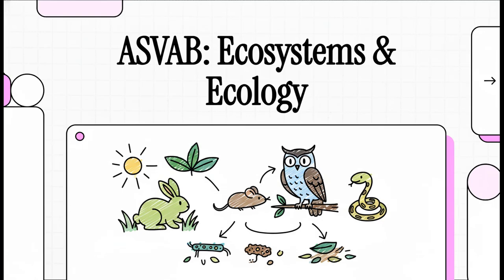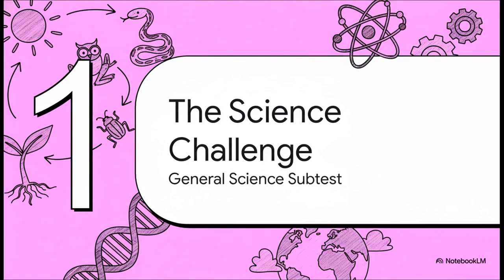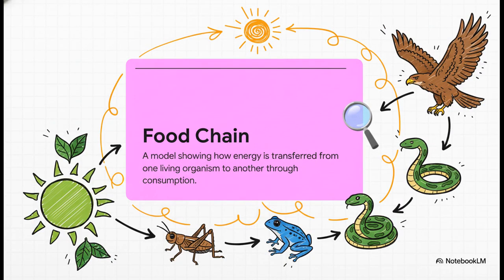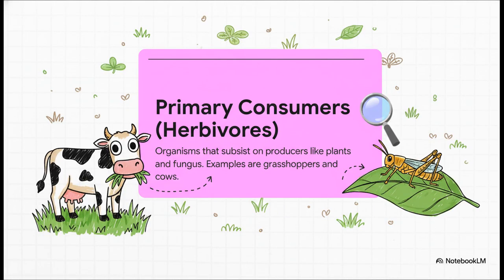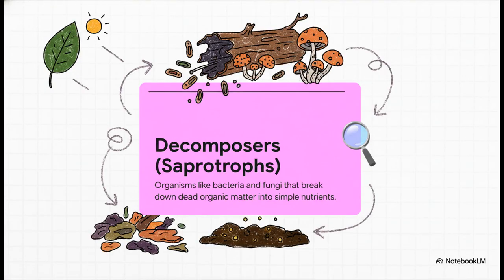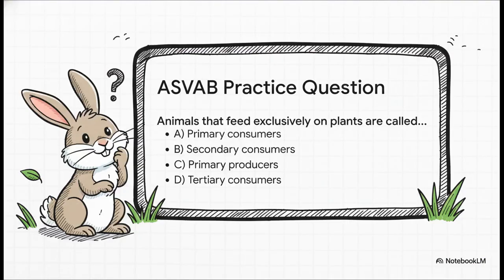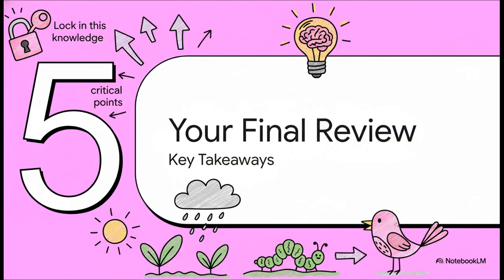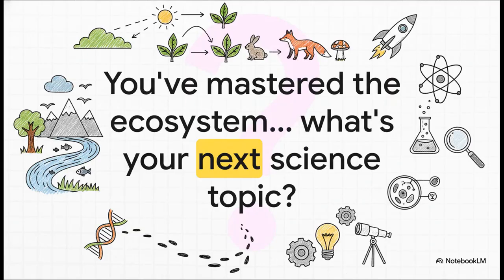ASVAB General Science Ep. 5 | Ecology & Ecosystems - Food Chains, Webs & Biomes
Episode 5 - ECOLOGY & ECOSYSTEMS. Still in Life Science territory.

Ecology is the study of how organisms interact with each other and their environment. Food chains, food webs, energy pyramids, biomes - it's all about relationships and who depends on whom.

What you'll learn:
- Producers, consumers, decomposers - the roles in every ecosystem
- Food chains vs food webs - linear relationships vs complex networks
- Energy pyramids - why there's less energy at each level
- Biomes: desert, tundra, rainforest, grassland, marine
- Symbiosis: mutualism, commensalism, parasitism
- Military application: understanding ecosystems matters for survival training, operating in diverse environments, and environmental compliance

Every ecosystem has a balance. Remove one species and the whole thing can collapse. It's like removing a key person from a unit - everything downstream feels the effect. Some relationships are mutually beneficial. Others are parasitic. Knowing the difference is useful... in ecology and in life.

The military operates in every biome on Earth. Desert warfare, jungle operations, arctic training - understanding the ecosystem you're operating in gives you a tactical edge.

Study while doing dishes, folding laundry, or out on a nature walk.